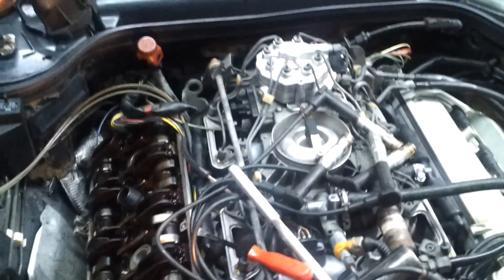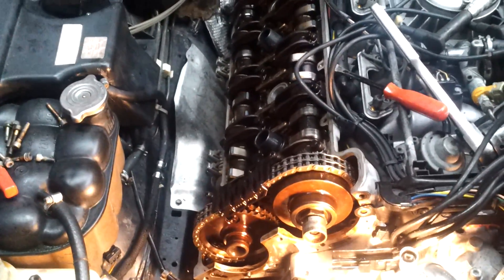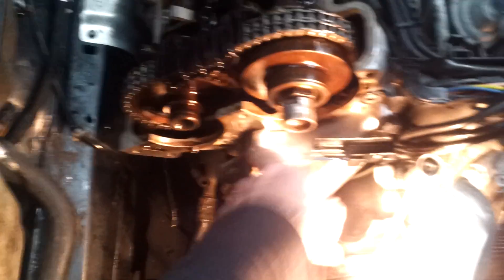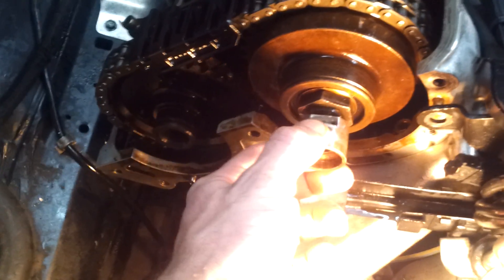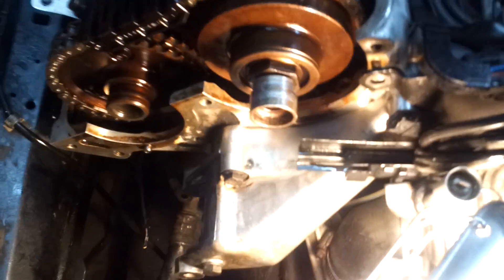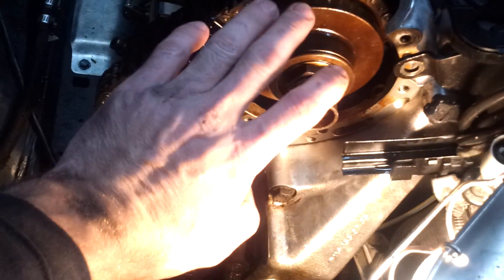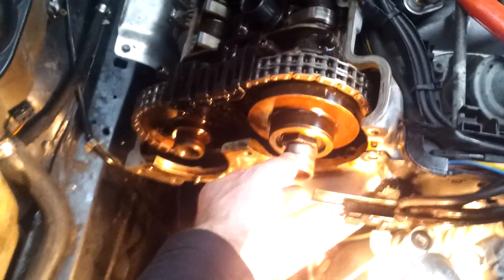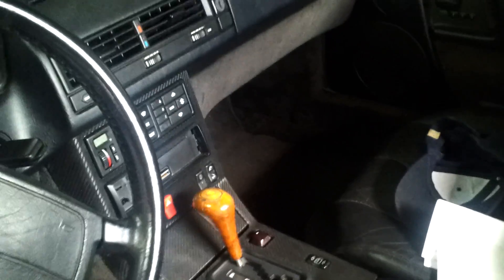Mercedes M119 motor camshaft advance mechanism. Mine was jammed.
Car is 91 500SL and after all maintenance work done, ex. all vacuum hoses, injectors, etc,  the car would still have slight hesitation when accelerating. As this year has very limited diagnostics I had to manually check camshaft advance solenoids by applying 12Volts directly to terminals while engine was running. Driver side advance worked, engine stumbled when power is applied. Passenger side was not working, engine ran same. Solenoid coil checked out fine. Problem was in actual advance mechanism activation shaft. It was stuck. Upon closer inspection armature nut happen to be over tightened. Loosen up the nut just enough for shaft to move freely and it fixed the problem. Car has way more power now, runs great. I did readjust my duty cycle and air flow meter as it was set with non working advance. All is fine now.

Victor